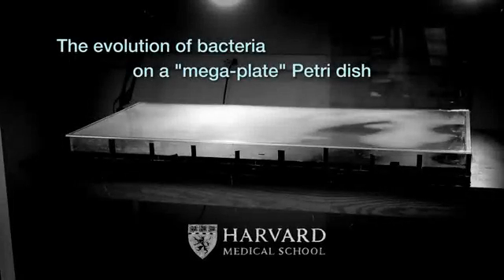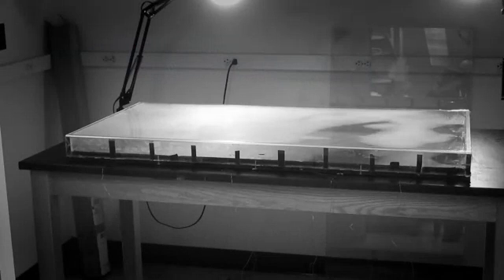Scarey shit Bros